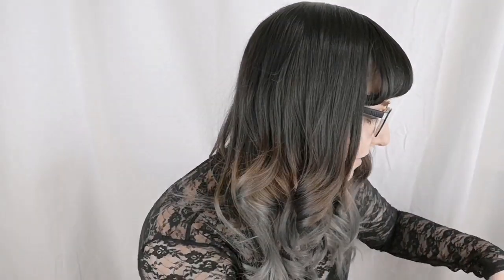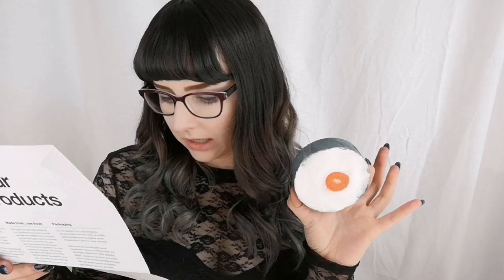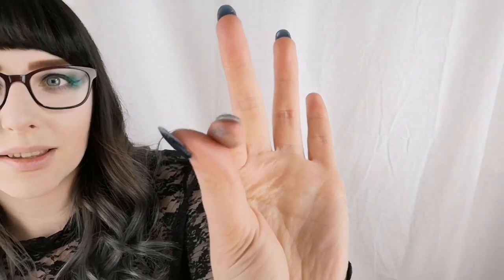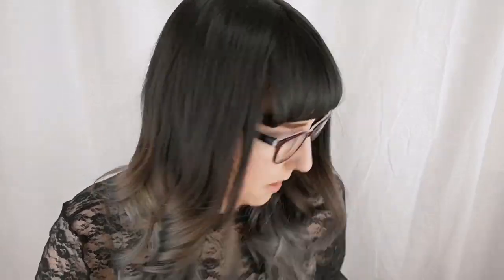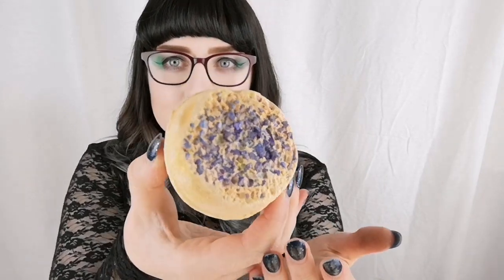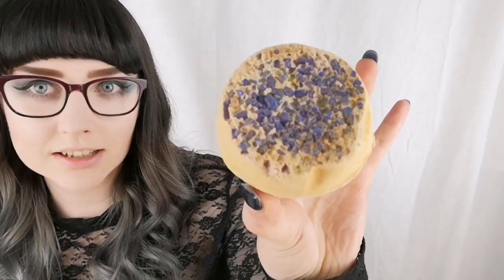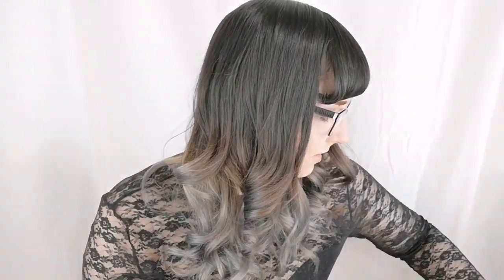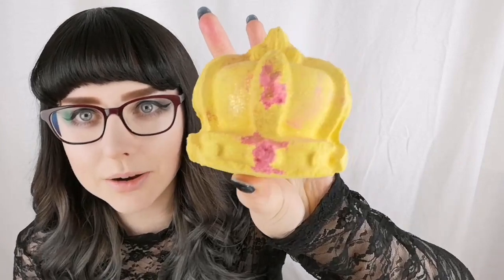Lush Bath Bomb Haul - Spring 2019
Lush released a ton of new bath bombs and you all know I couldn't resist grabbing myself a couple!!

 Hi there, I'm River! I'm originally from Canada and I am now living in England. My channel is mainly lifestyle based with Daily Vlogs, Lush products, my puppy Luna and everything in between!